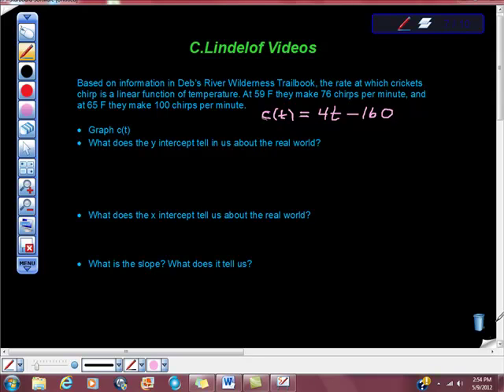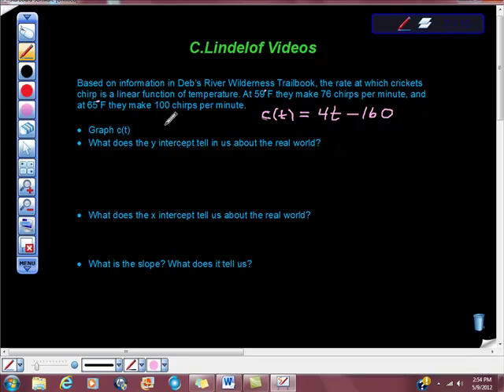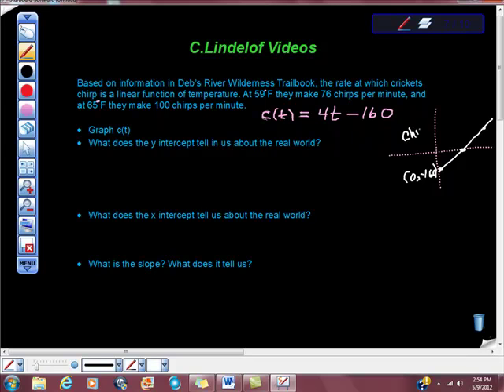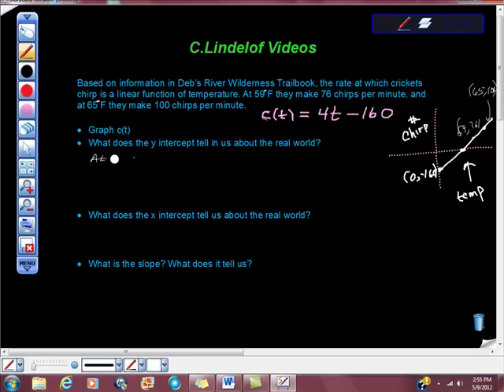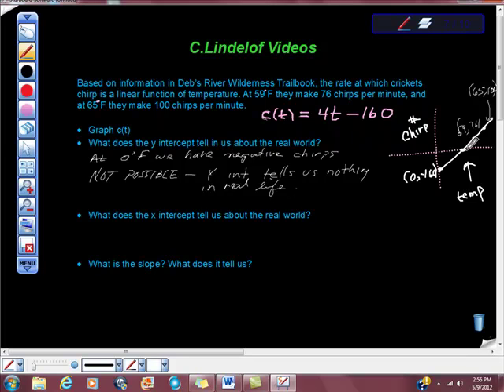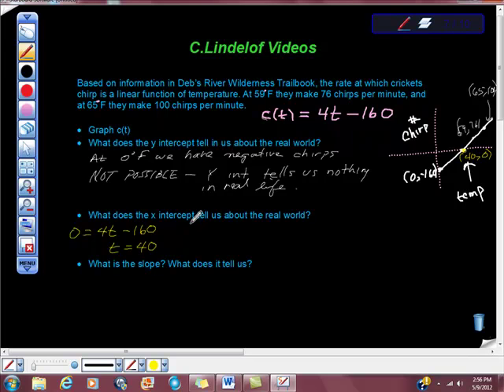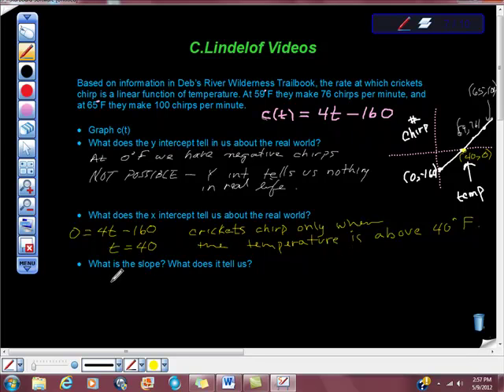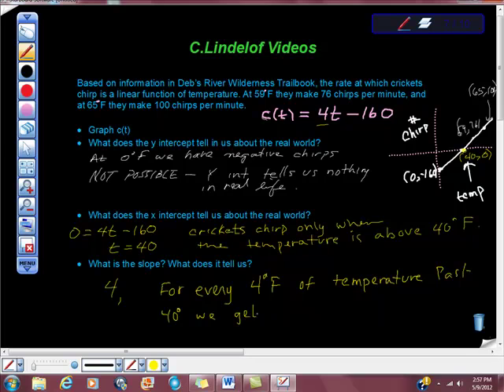Algebra II Word Problem Crickets Intercepts, slope and conclusions.mp4